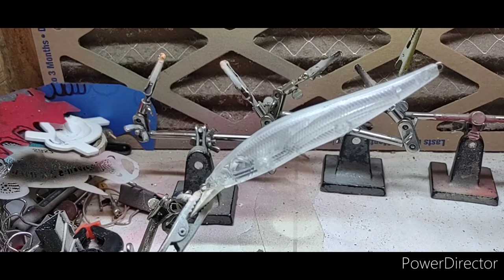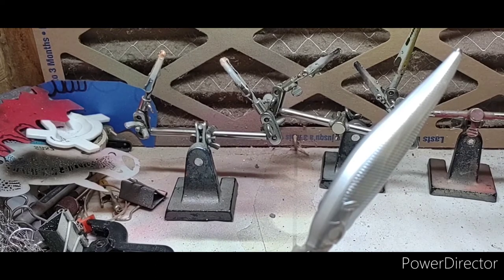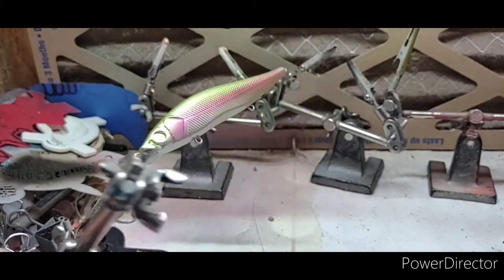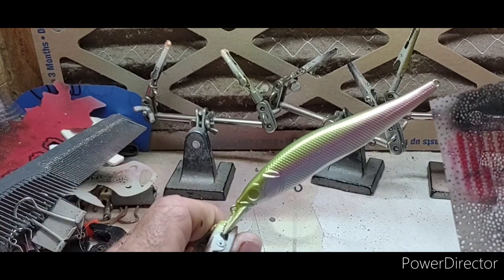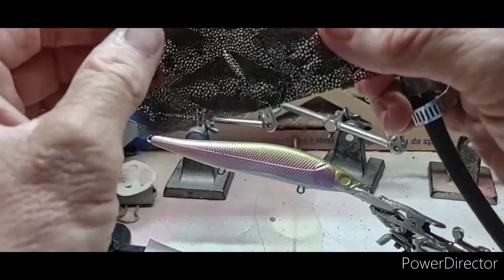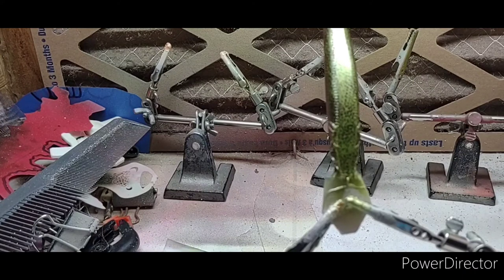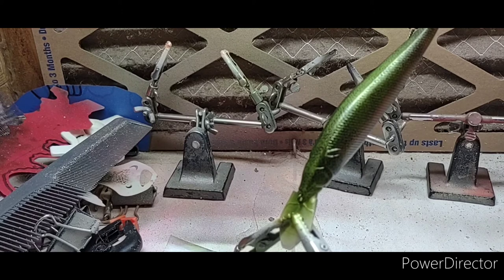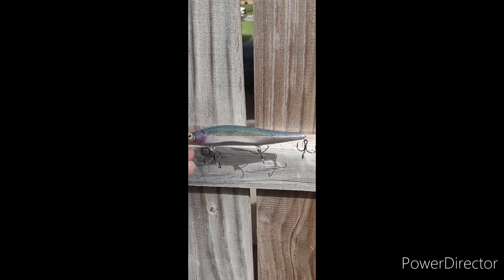How to paint a ghost rainbow trout pattern! We hit 100 subscribers i tell you how to enter give away